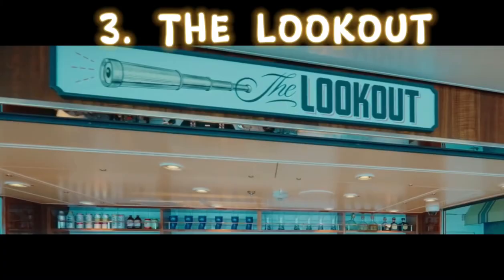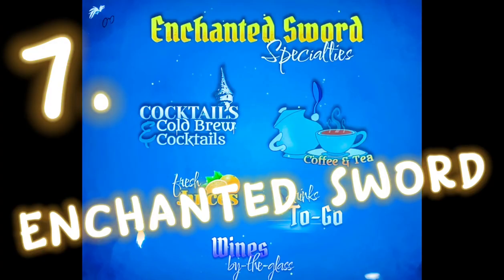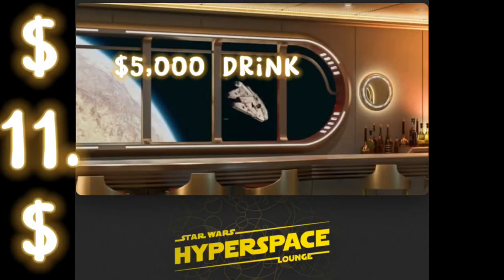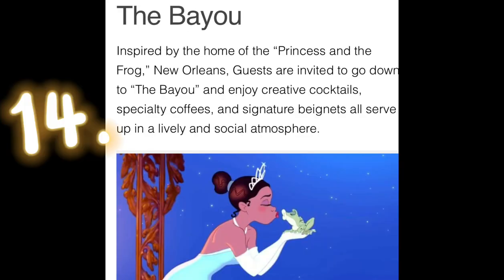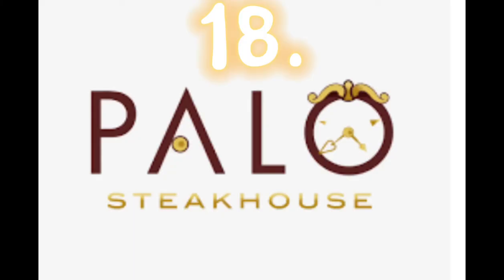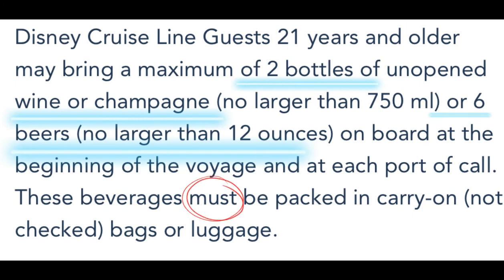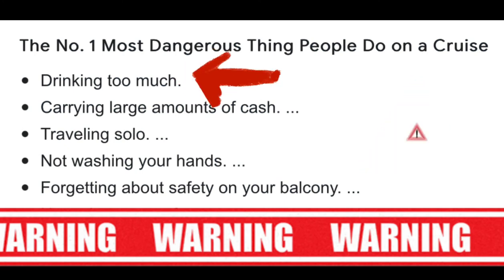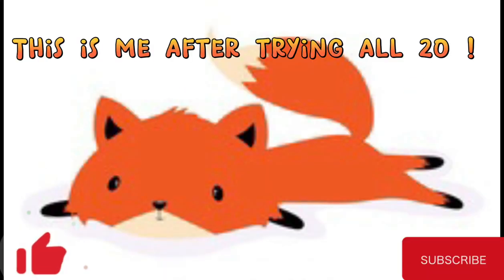NEW DISNEY WISH Cruise 20 PLUS Drinking Locations ! Too Much For Family Cruise ? YOU Decide!